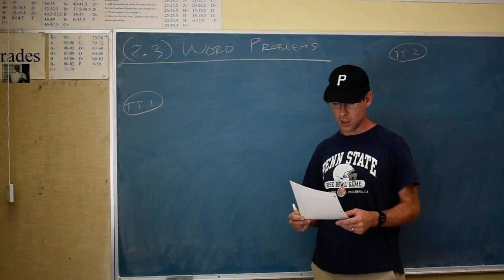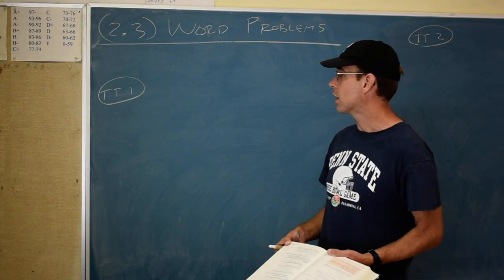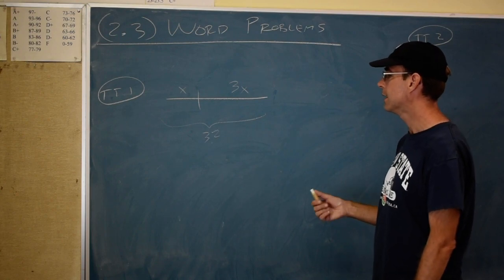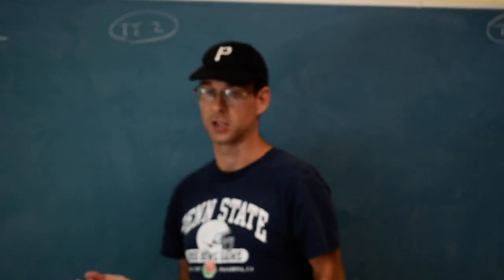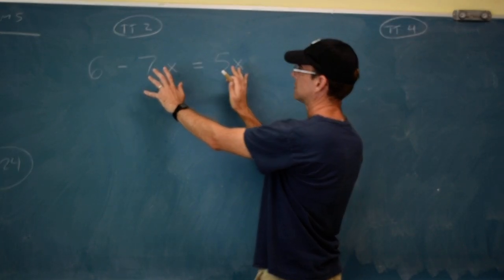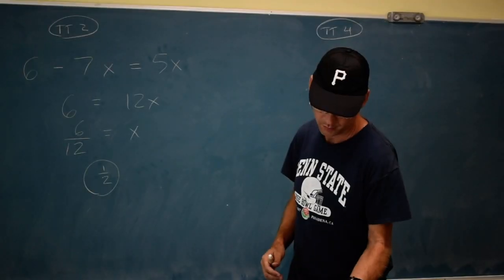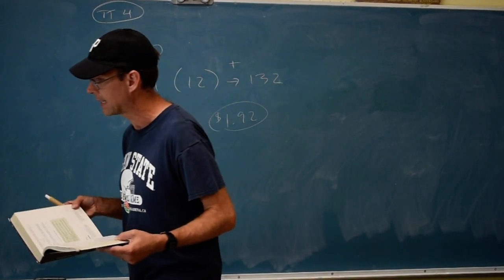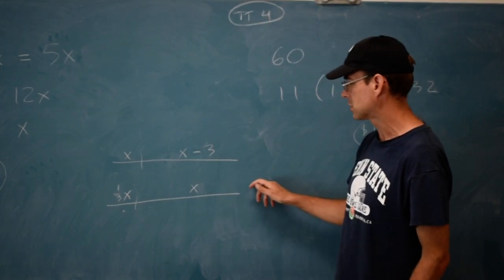Algebra_2 Video, 2.3 (Word Problems)